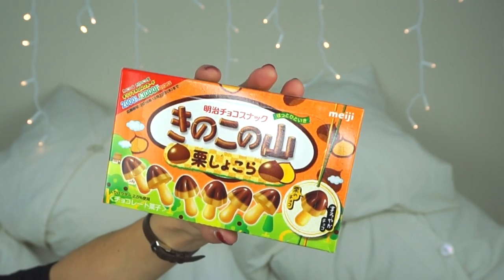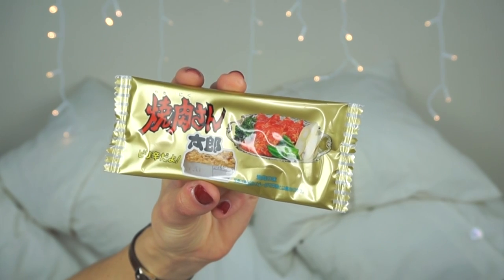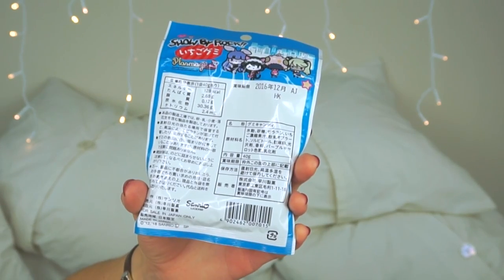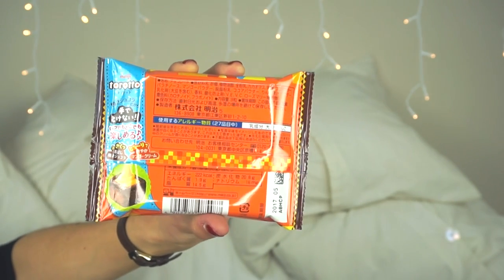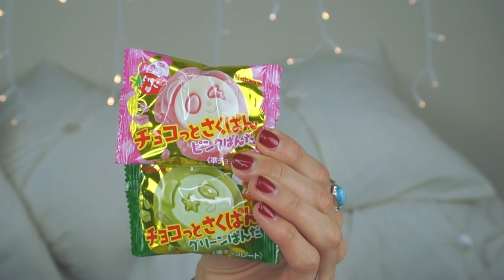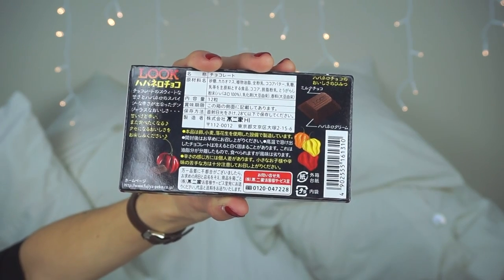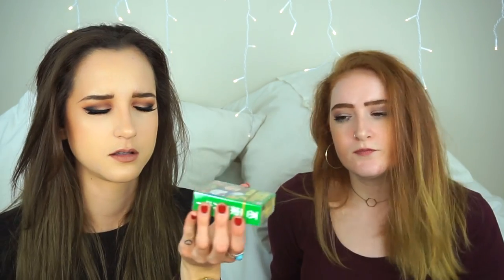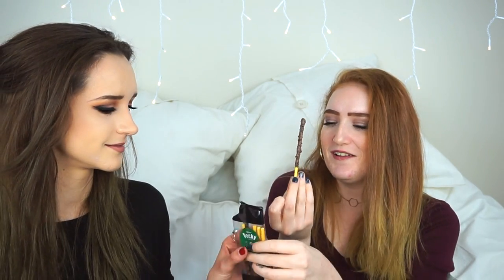British Girls Try Japanese Candy | 日本の飴にチャレンジ。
Hey!! Grab a snack for this one!! Me and Hazel sat down and tried a loaaad of Japanese candy, a HUGE thank you to Tara for sending these!
*Expand*

Hope you enjoy! What do you think would be your best and worst?